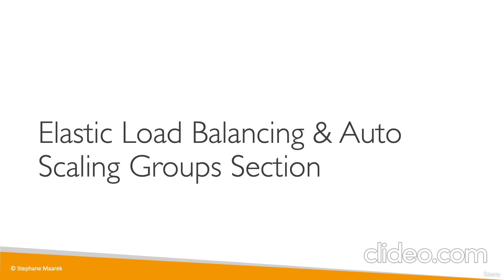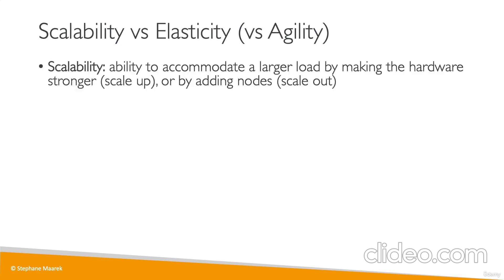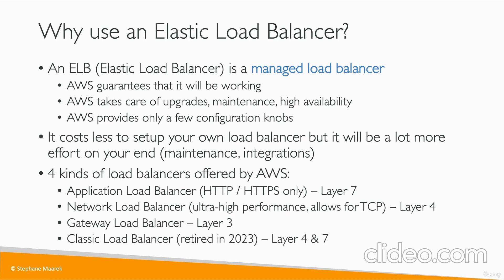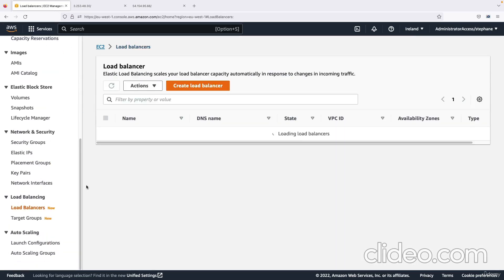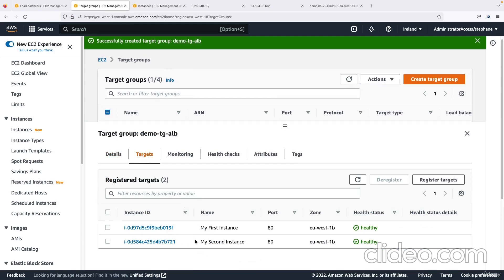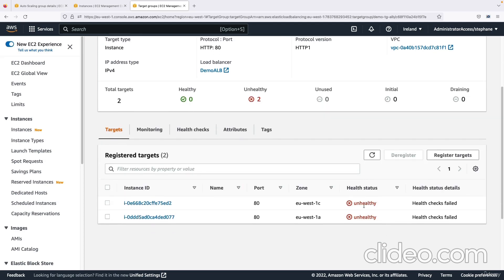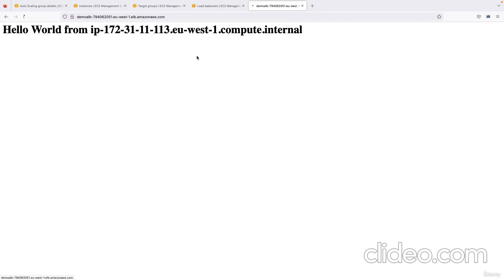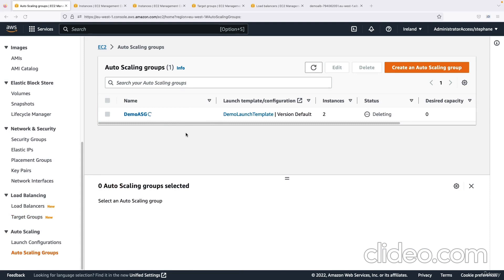ELB ASG Elastic Load Balancing Auto Scaling Groups | AWS Certified Cloud Practitioner Course CLF-C01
🚀 Master the Cloud with our Comprehensive AWS Certified Cloud Practitioner Course - 2023 Edition! 🌐

Are you ready to embark on a journey into the world of cloud computing and AWS? Look no further! Our latest AWS Certified Cloud Practitioner course for 2023 is your ticket to understanding the fundamentals of cloud technology and gaining the knowledge needed to pass the AWS Certified Cloud Practitioner exam with confidence.

🔍 **Course Highlights:**
✅ **Updated for 2023:** Stay ahead with the latest AWS updates and industry best practices.
✅ **Comprehensive Curriculum:** Covering all key domains and concepts required for the exam.
✅ **Hands-On Labs:** Gain practical experience with real-world scenarios.
✅ **Expert Instructors:** Learn from certified professionals with extensive industry experience.
✅ **Exam Tips and Tricks:** Master strategies to ace the AWS Certified Cloud Practitioner exam.

1. **Cloud Concepts:** Understand the basics of cloud computing and AWS services.
2. **Security and Compliance:** Learn best practices for securing your cloud environment.
3. **Technology:** Explore the core AWS services and their use cases.
4. **Billing and Pricing:** Grasp the essentials of AWS pricing and cost management.
5. **Architectural Best Practices:** Design resilient and scalable architectures.

- IT Professionals exploring cloud technologies.
- Managers and business professionals seeking cloud knowledge.
- Students and enthusiasts interested in AWS and cloud computing.

🏆 **Why AWS Certification Matters:**
AWS Certified Cloud Practitioner is an excellent starting point for anyone looking to validate their cloud knowledge and set the foundation for more advanced certifications. It's recognized by employers worldwide and can open doors to exciting career opportunities in the rapidly evolving cloud industry.

🔗 **Course Credits.**
Stephane Maarek | AWS Certified Cloud Practitioner, Solutions Architect, Developer

🌟 Don't miss out on this opportunity to boost your career and become an AWS Certified Cloud Practitioner in 2023! 🚀

Follow for more @learnwithudemycourse